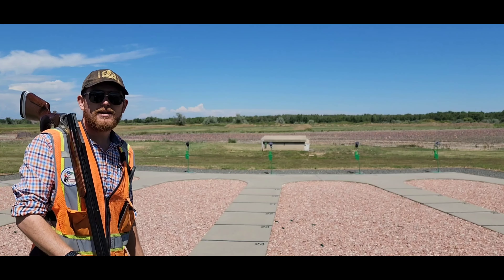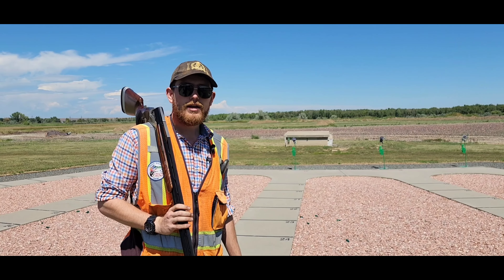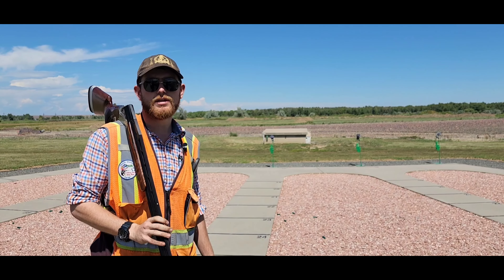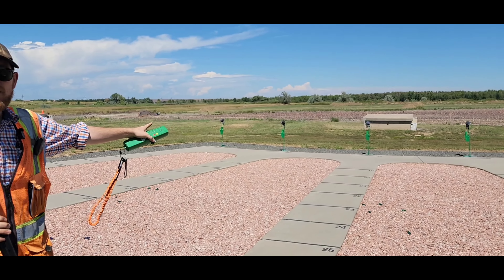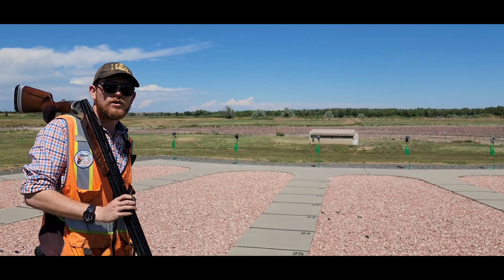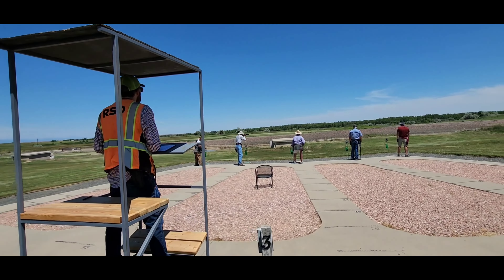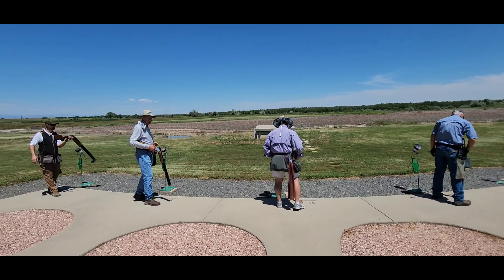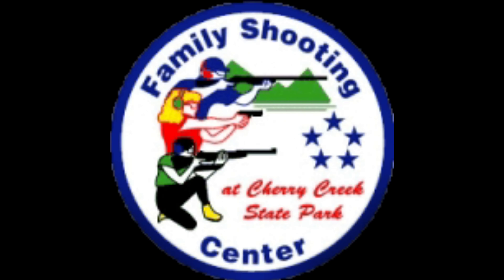ATA Doubles Trap Shooting at Family Shooting Center at Cherry Creek State Park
new upload software and we'll see if it works